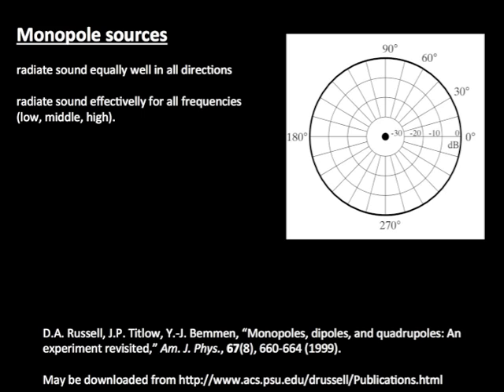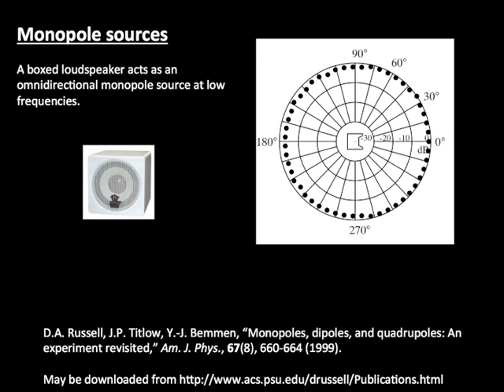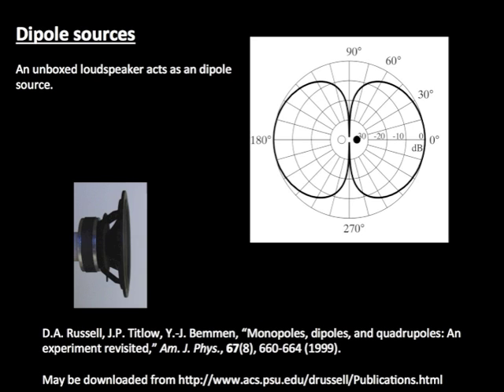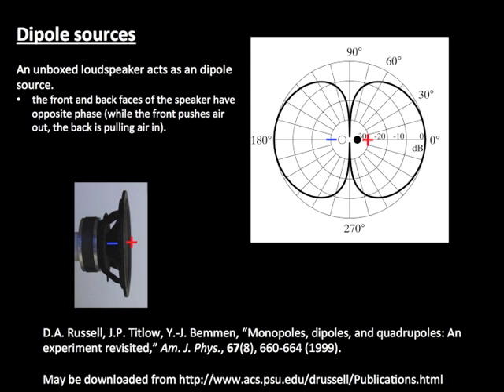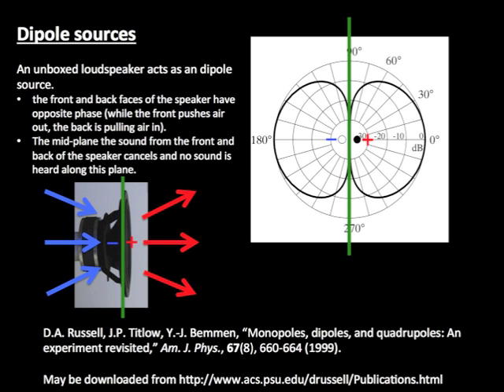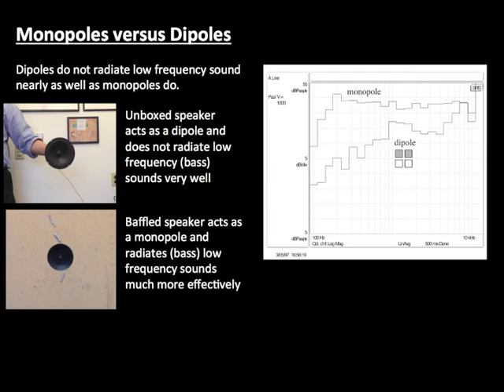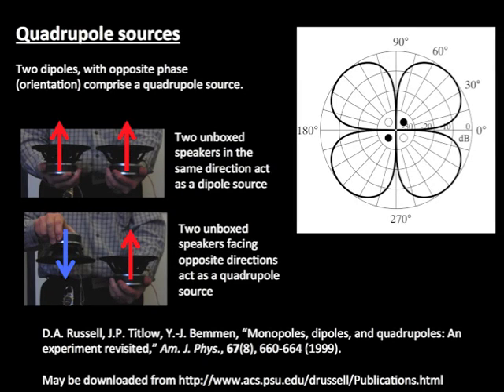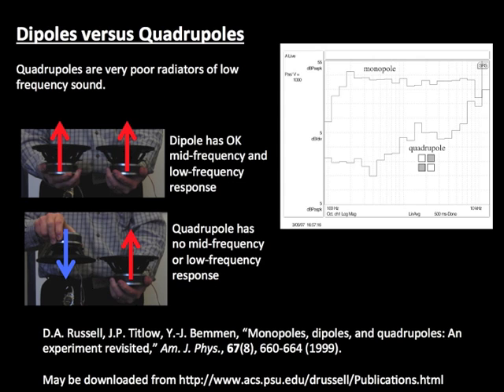Sound Radiation from Dipoles and Quadrupoles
Audio comparison of the sound radiated by a dipole (unboxed loudspeaker) as evidenced by the directionality of the radiation and by the frequency response compared to a baffled speaker.  Quadrupole sources (two opposite phased dipoles) are very poor radiators of low frequency sounds.